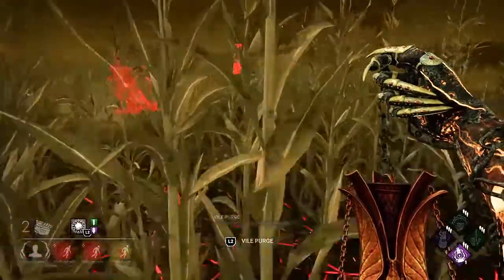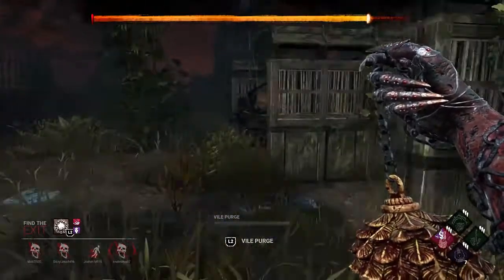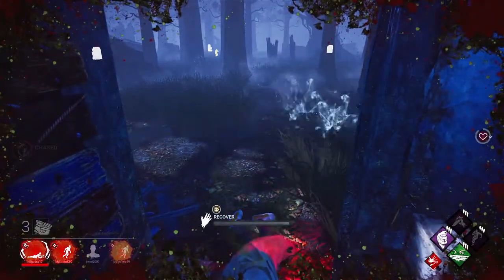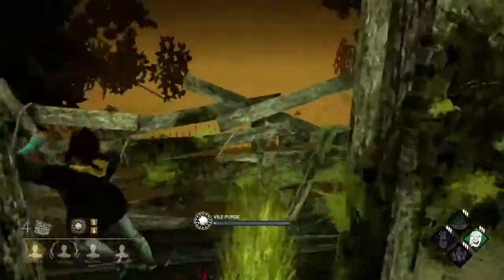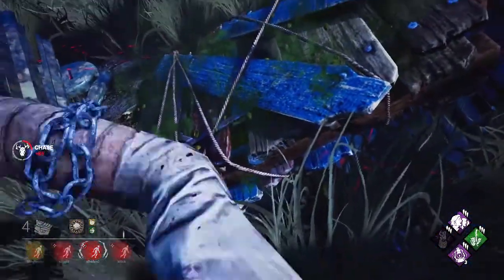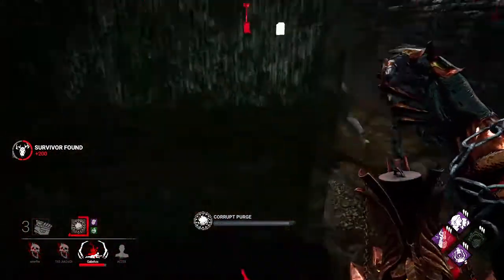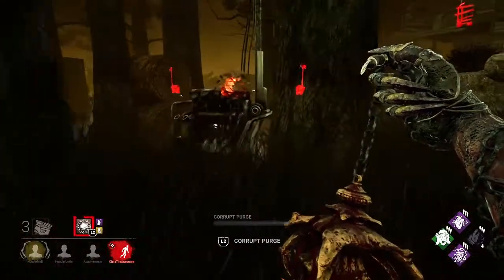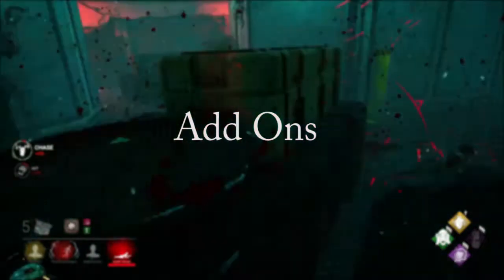Plague Guide(2020)-Dead By Daylight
Here is an in depth guide on how to use The Plague. I hope you find this video informative and take away some valuable information.